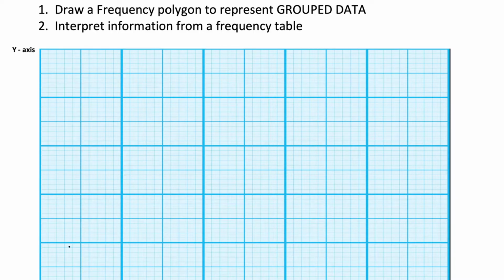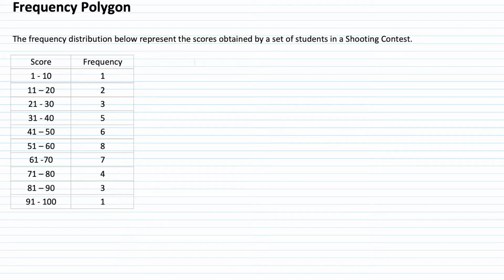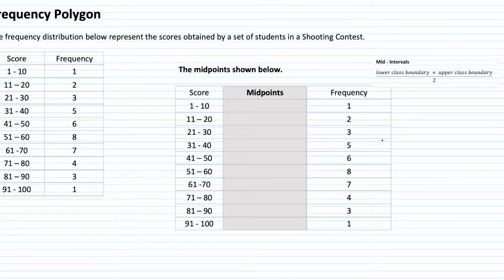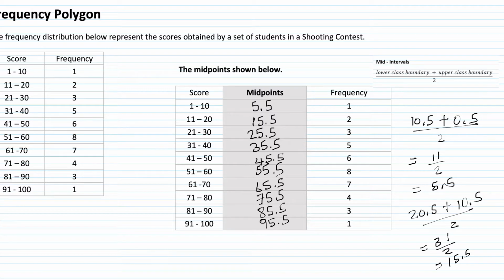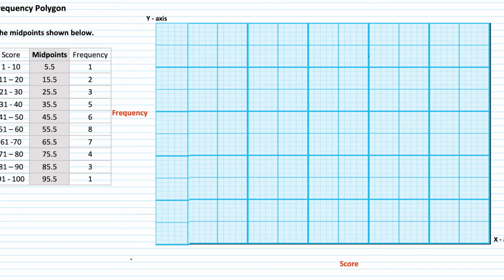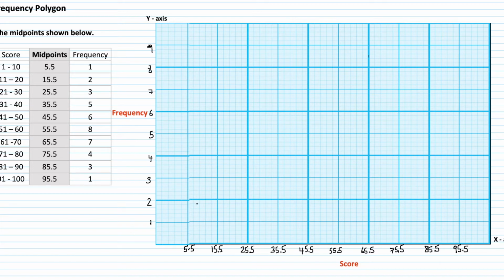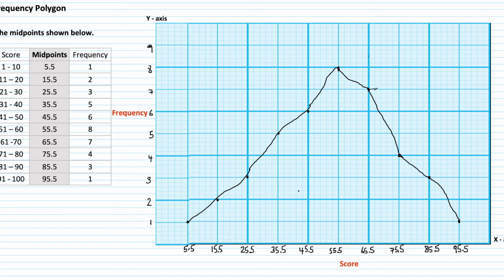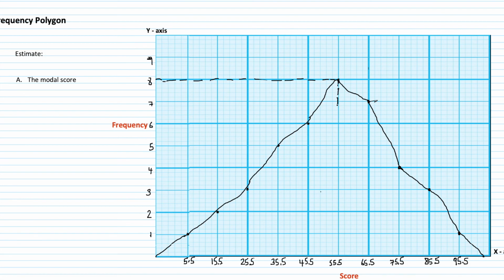FREQUENCY POLYGON - How to draw a frequency polygon and midpoints for GROUPED DATA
This video demonstrate how to calculate the mid-intervals and draw a frequency polygon for GROUPED DATA. It also shows how to find modal from the frequency polygon